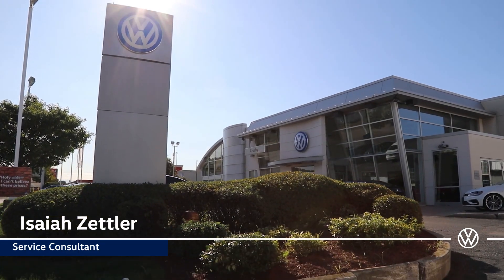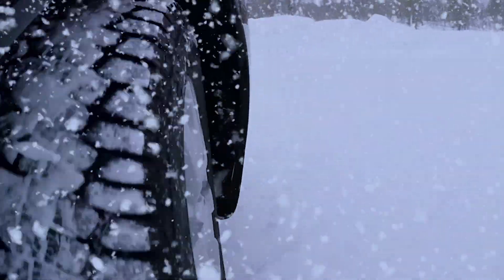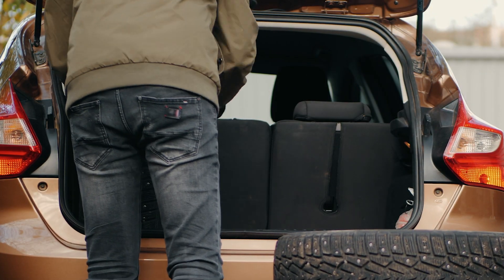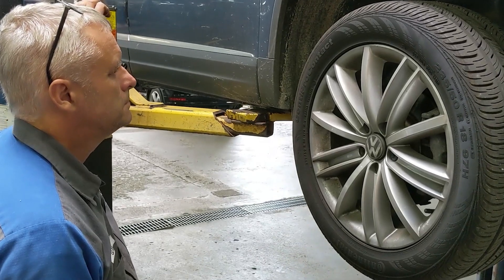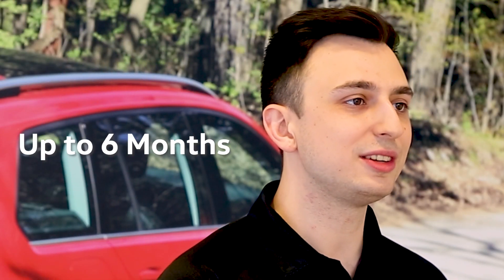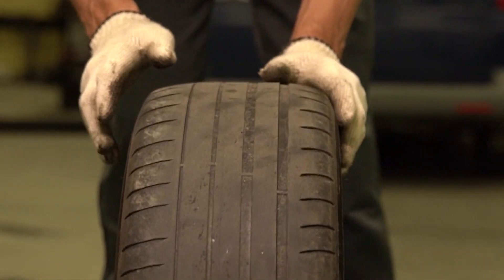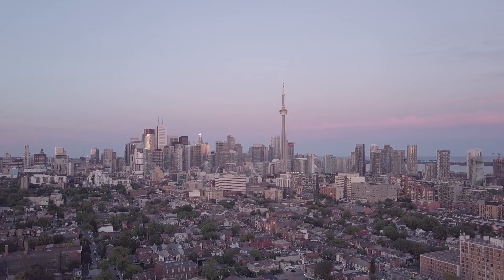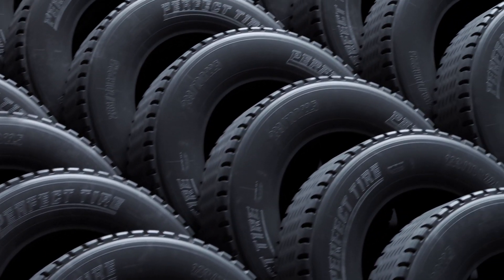Crosby VW Service and Parts: Seasonal Tire Storage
At Crosby Volkswagen, we want to provide services that take the everyday burdens of owning a vehicle off your plate, including our tire storing solution!